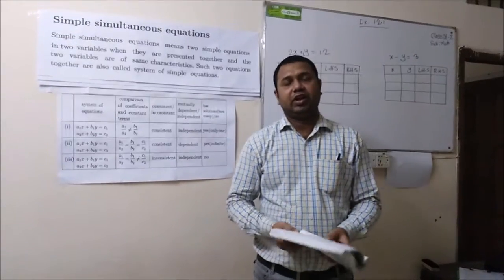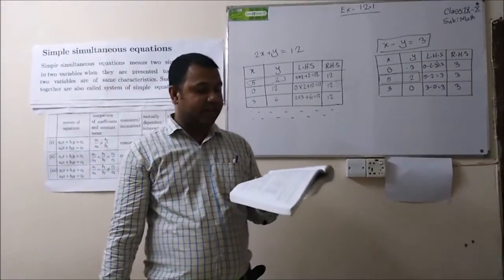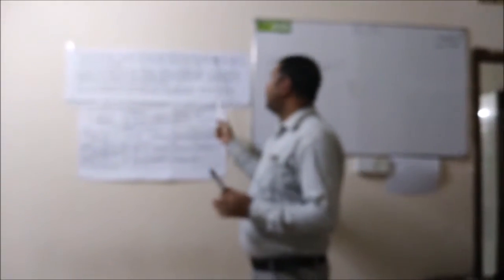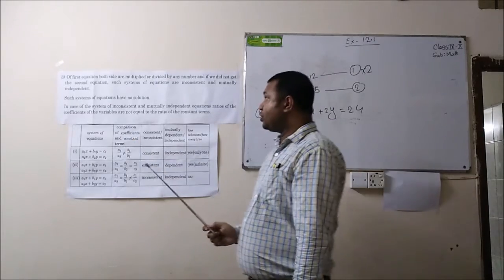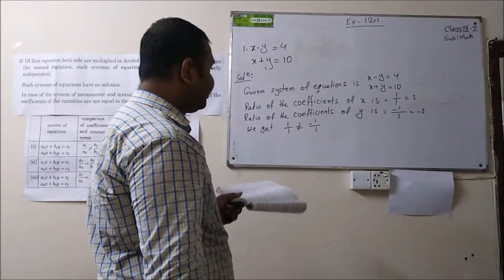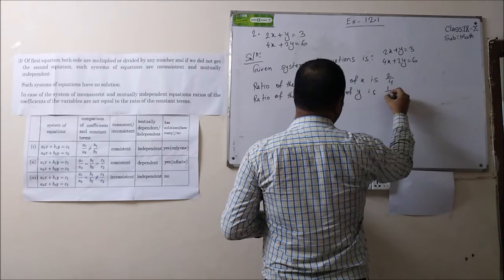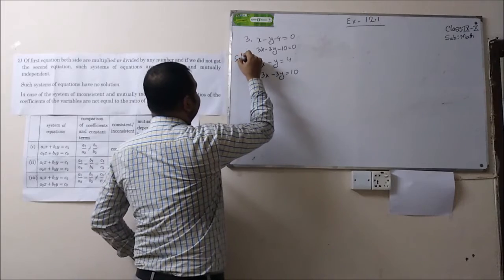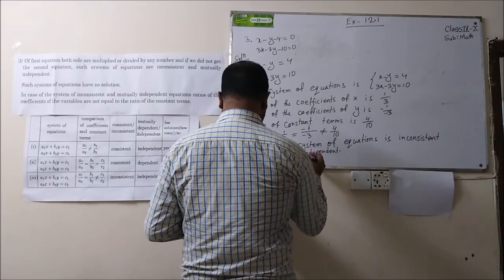Class (9 & 10); Ex - 12.1 Video Class for College